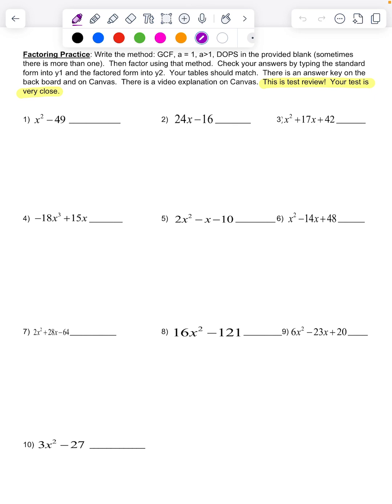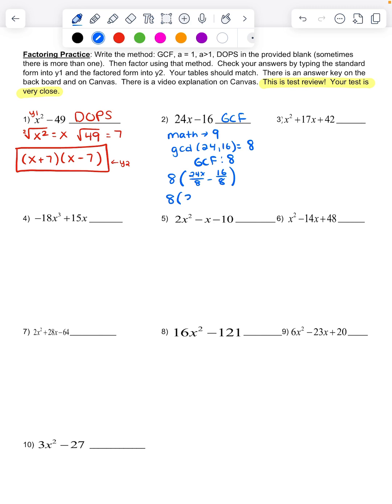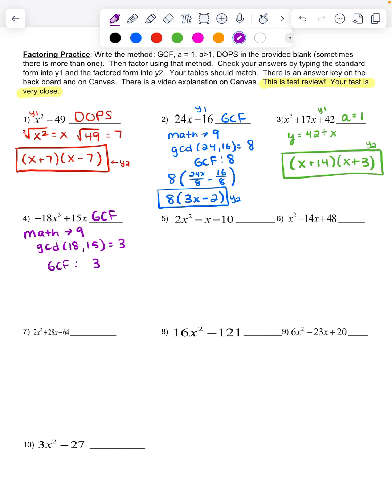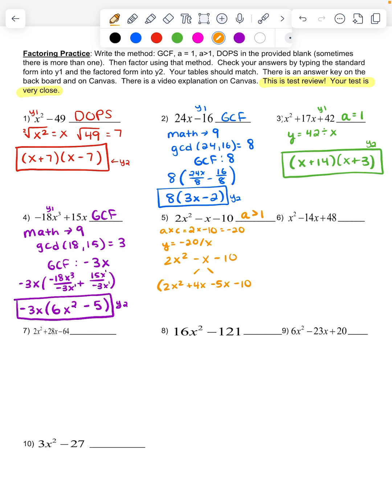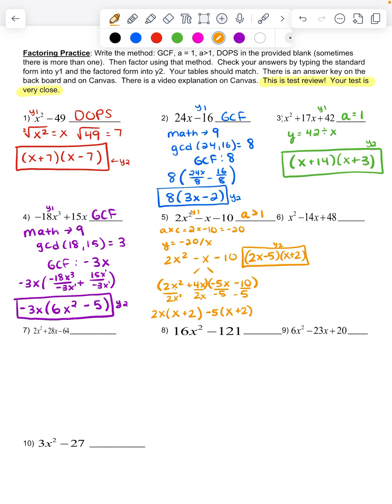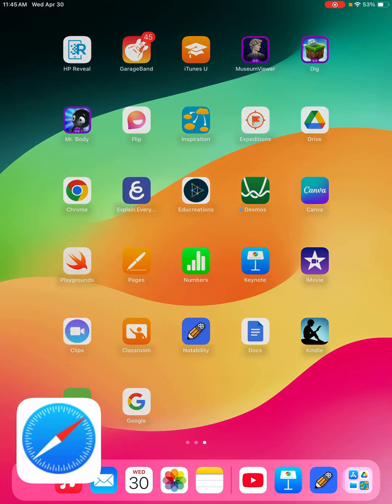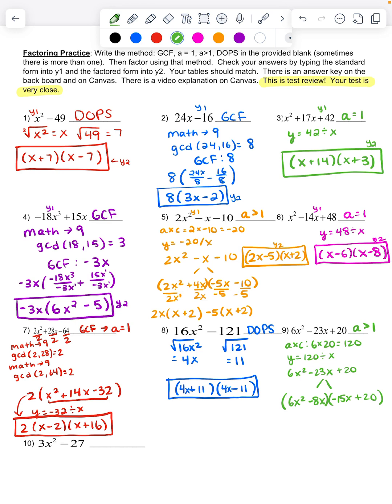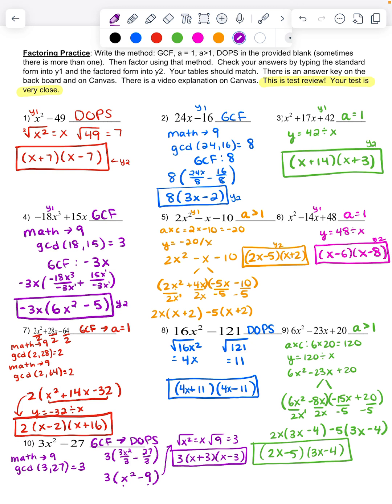Factoring sub day review